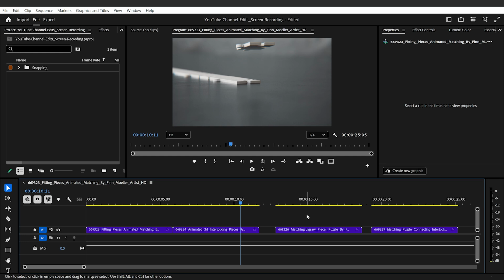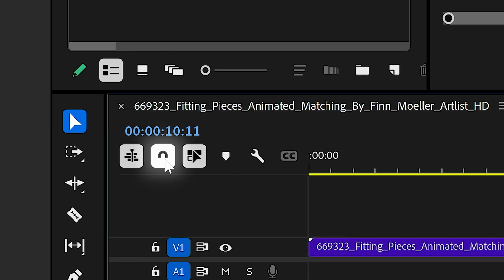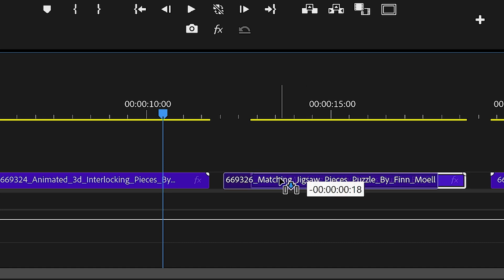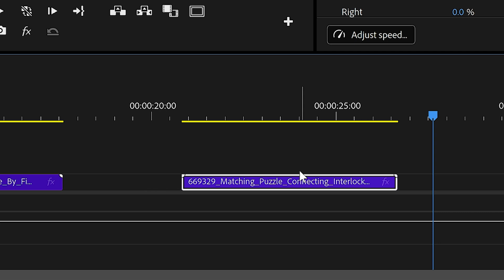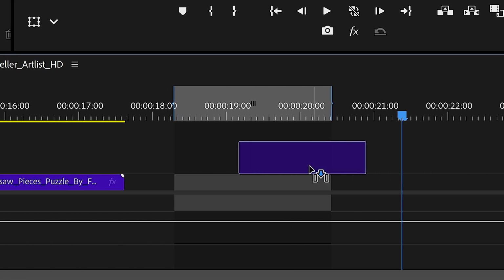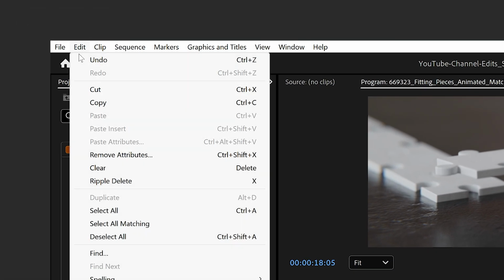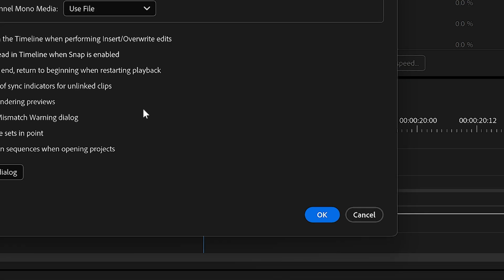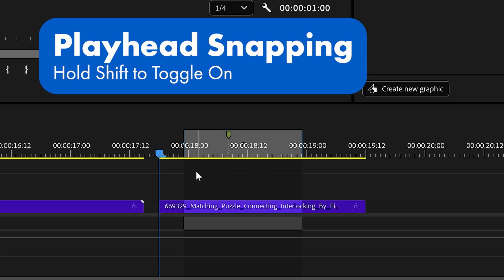Avoid Blank Frames Using Snap in Timeline | Premiere Pro Fast Track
About Video:
Learn how the Snap in Timeline function works in Adobe Premiere Pro to make cleaner, faster edits.

📸 If you learned something from this video, tag me on Instagram

Thanks for being here, glad to have you in the community!

Chapters:
00:00 Introduction
00:14 What Snap in Timeline Does in Premiere Pro
00:46 When to Turn Snapping Off
01:00 How to Enable Playhead Snapping
01:30 Thanks for Watching